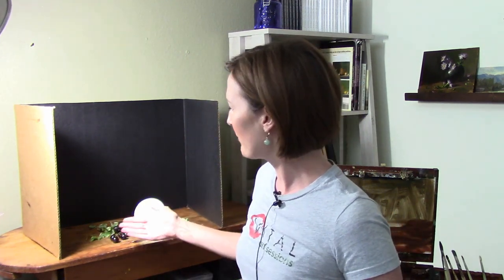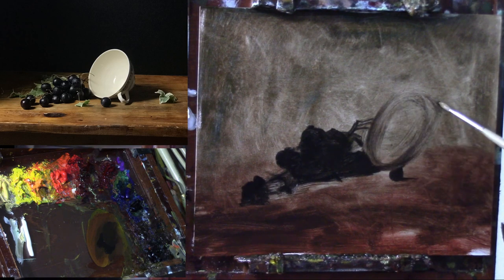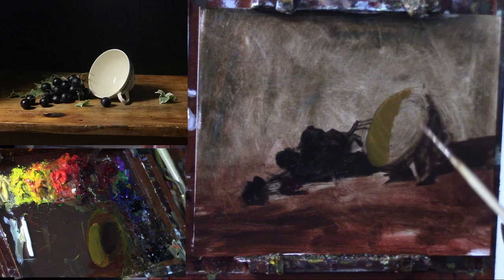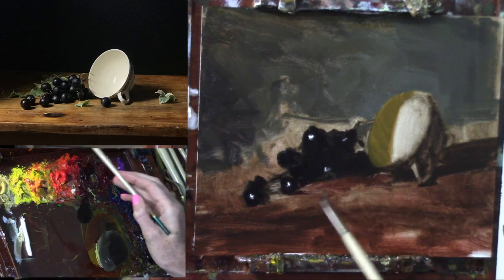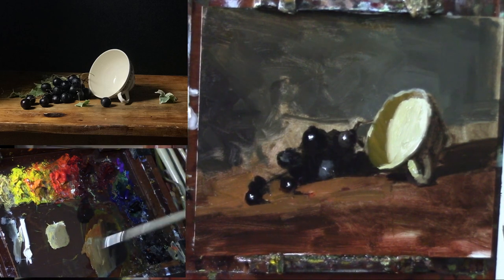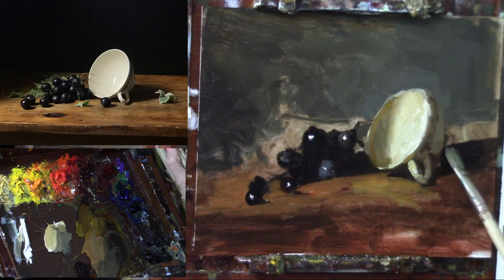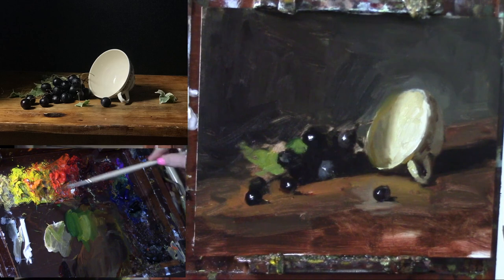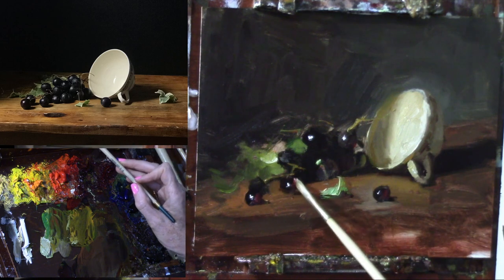Painting a Tea Cup and Grapes - Oil Painting Lesson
"Painting a Tea Cup and Grapes" is a free sample lesson from my online membership program, The Art Life School. If you enjoyed this lesson and would like to study with me, click here for all the info on how you can study with me online and join an incredible community of artists in The Art Life School

🎁 Sign up for my FREE 5-Day Still Life Painting Challenge

👩🏻‍🎨 Watch my FREE masterclass on “Email List Building with Social Media” and start growing your art sales

🎨 Tired of getting to the end of a painting and feeling like something is missing? Get my proven 6-step process on how to paint a dramatic still life wet-into-wet, (aka alla prima style) for FREE

👩🏻‍🎨 Click here for all the info on how you can study with me online in The Art Life School

👉 Get my best selling E-book, “30 Ways to Master Still Life Painting”

👉 Get the Hardcover copy of my best seller, “30 Ways to Master Still Life Painting”